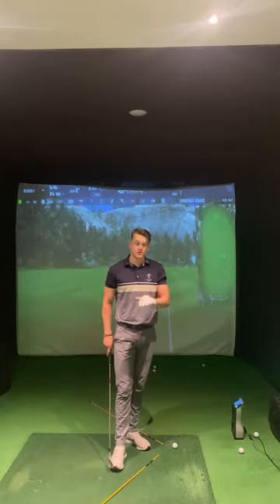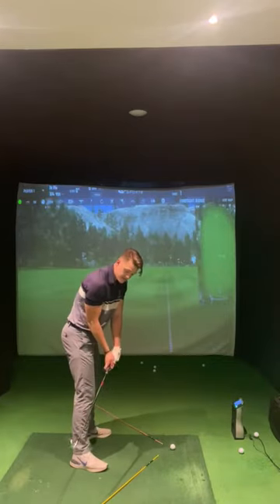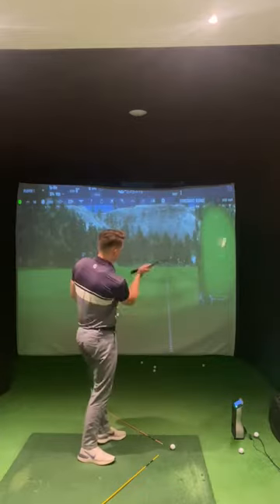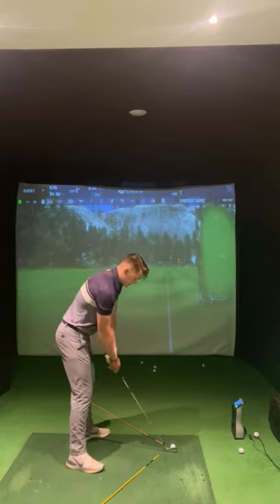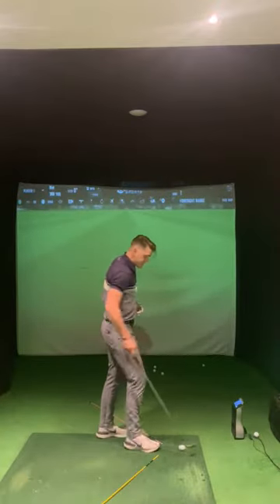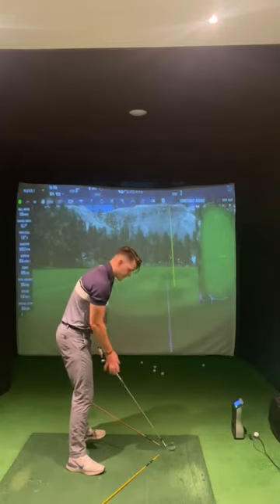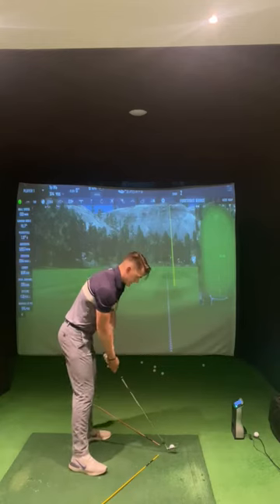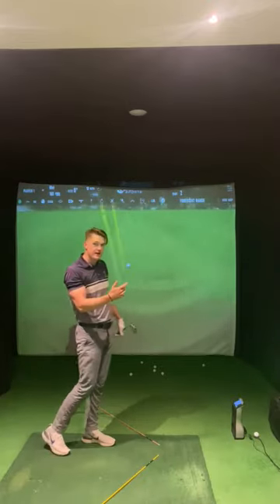Toms Top Tip June